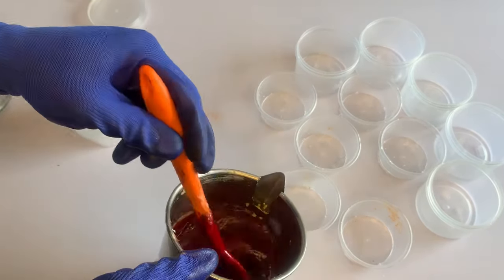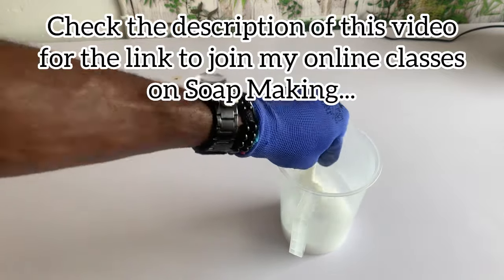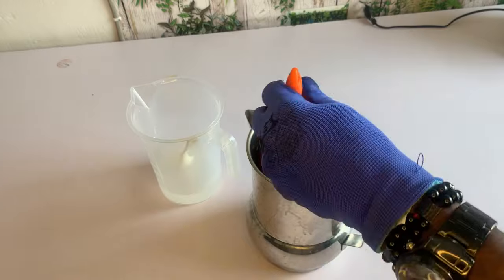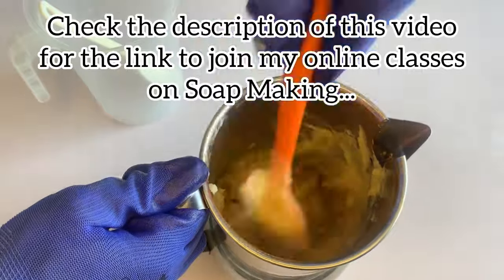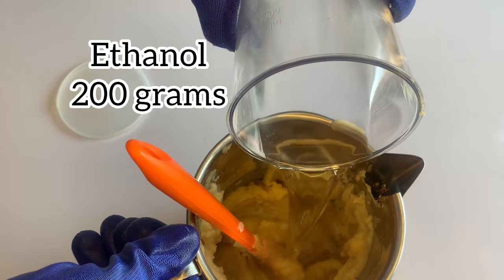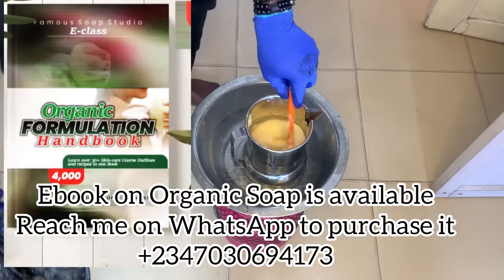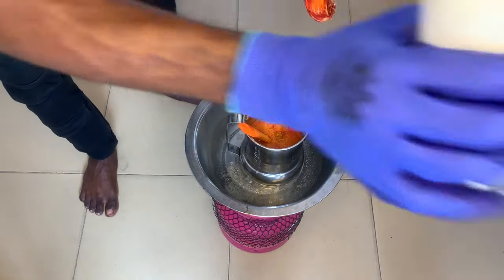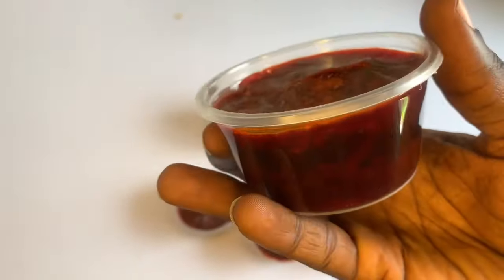How to make a Skin Glow Organic Black Soap (for a flawless & spotless skin)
Try your hand at DIY African black soap face & body wash! It’s good for sensitive and acne prone skin types! For centuries, women in African have made and used their own soap using Tumeric, Sandalwood powder,  Glycerin,  water, palm oil, camwood and other ingredients. Moisturizing ingredients like shea butter were also added in some …